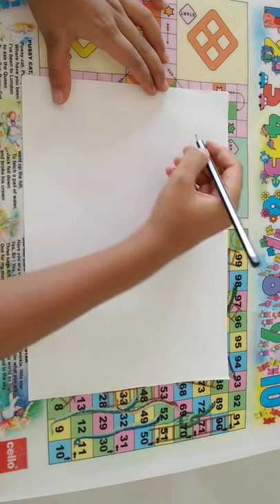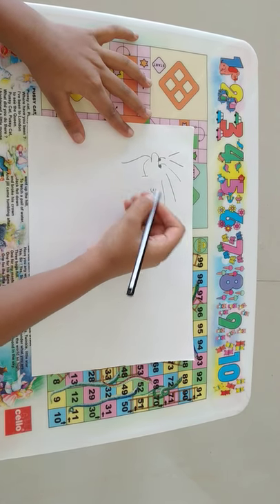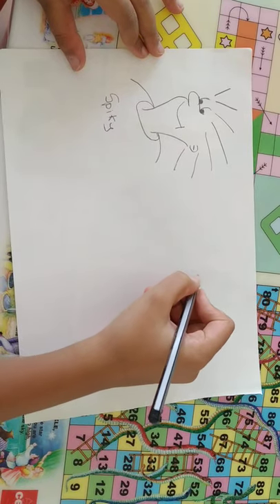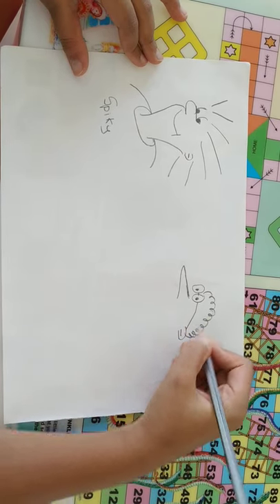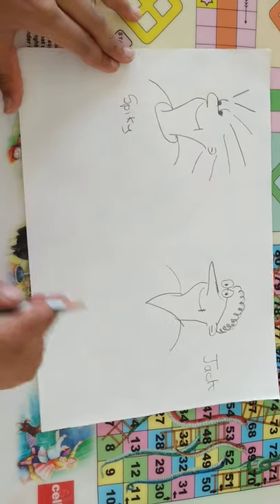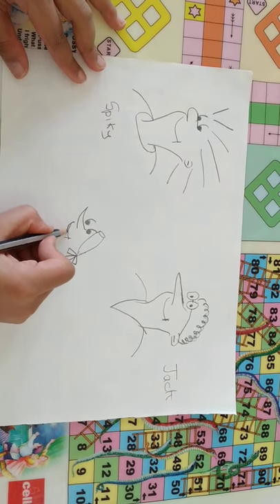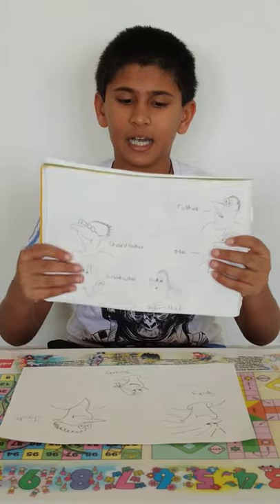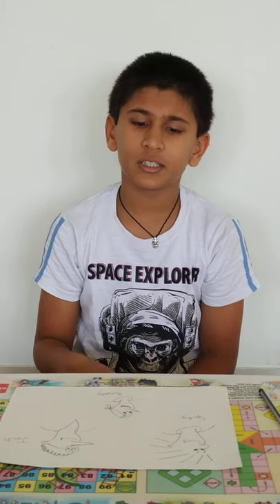Learn to draw Cartoon faces with Aarav.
Do you think you don't know how to draw. Its very easy. Learn to draw Cartoon faces with Aarav.
Enjoy drawing cartoons of you, your friends and family members during lockdown and don't let covid lockdown be boring.

This drawing of cartoon faces is learnt and inspired by Graham Shaw. All credit to him be being such amazing teacher.